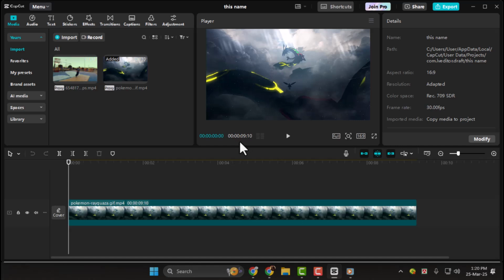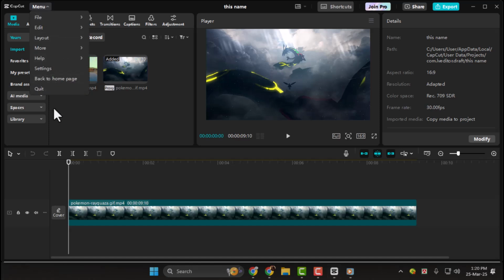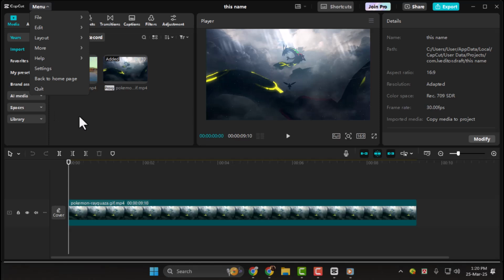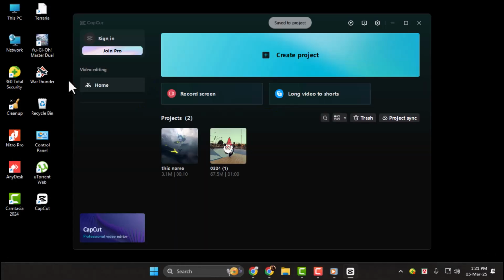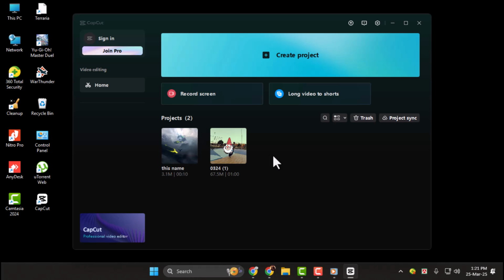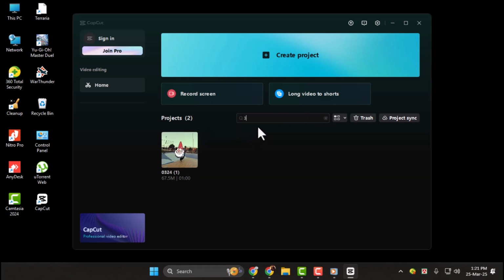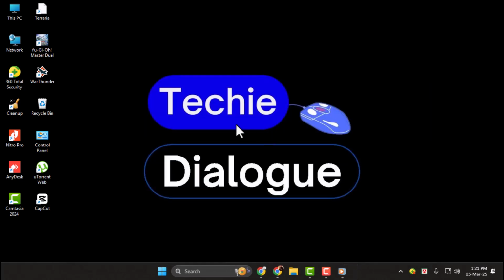CapCut: How to Access Your Projects on Windows 11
Can't find your CapCut project on Windows 11? This quick tutorial shows you exactly where to look — in under 2 minutes.

In this guide, we cover three simple steps to locate any CapCut project on your Windows 11 PC: opening the menu in the top left corner of the CapCut interface, navigating back to the homepage dashboard where all your projects are listed in chronological order with thumbnail previews, and using the scroll or search function to find a specific project by name. You don't even need to close your current project to do it.

Whether you're returning to an unfinished edit or hunting down older work, this method works for any project saved in CapCut on PC.

If this helped, give the video a like — it really supports the channel. Got a question? Drop it in the comments below!